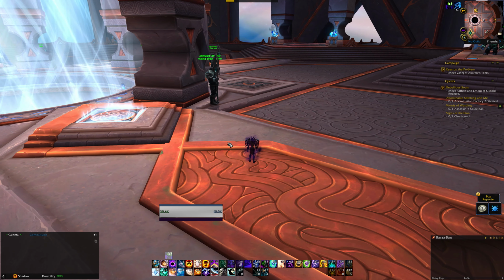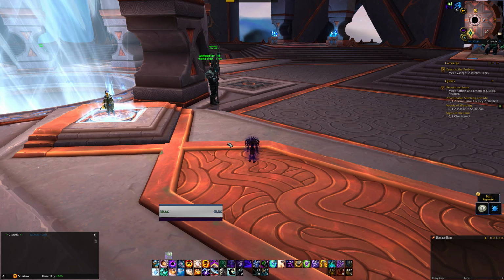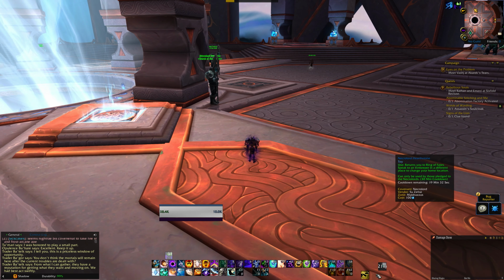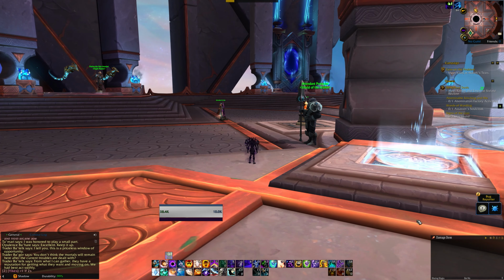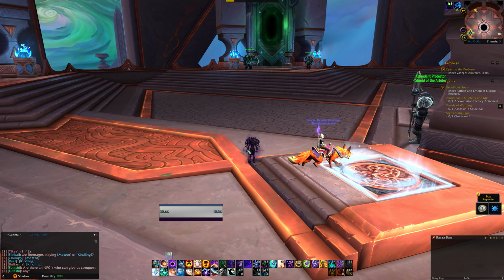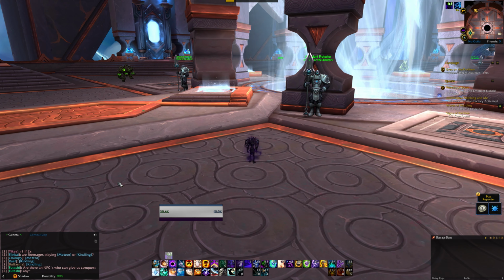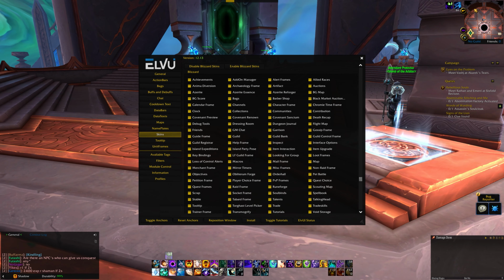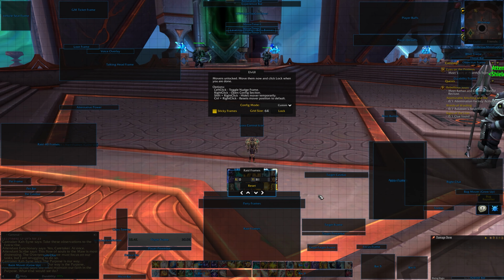Shadowlands: How to Use and Setup My UI & Addon List (Elvui)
Follow me for Monthly Tweets or so: Twitter| @SelwenG

Elvui Shadow & Light ( This is just an extension to elvui, forgot to mention but simply install)

You might get an Elvui setup when you first start using it, you can go through it, it's fine so it stops showing, and after you can copy the profile as I showed.

Main Addons:

Details!
DBM
Weakauras
Adibags(elvui) - This replaces Elvui bags if you don't like them like me
ClassicNumbers - This gives you pseudo classic damage numbers that some people asked for
Handynotes - For rares and treasures
TomCat's Tours
RareShare
Rarity
World Quests List
OmniCC
Leatrix Plus (Shadowlands)
AdvancedInterfaceOptions